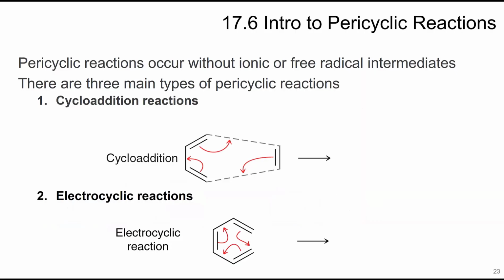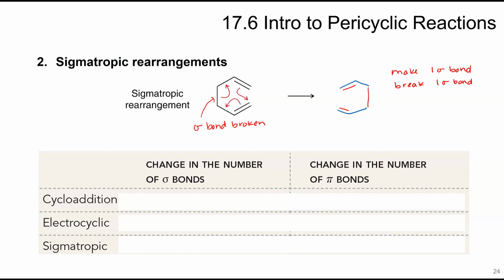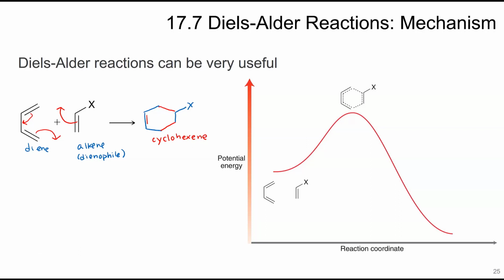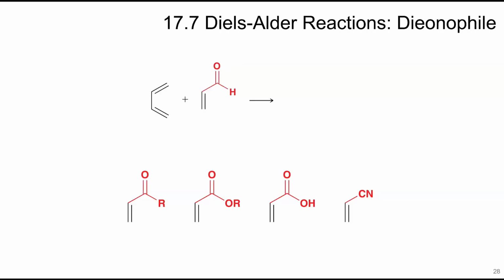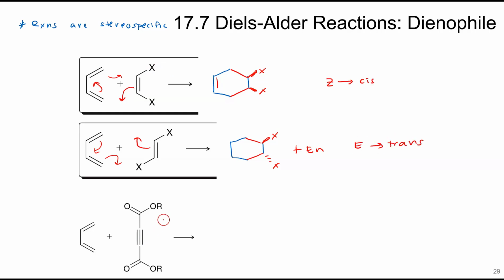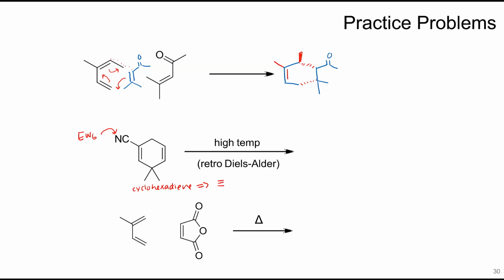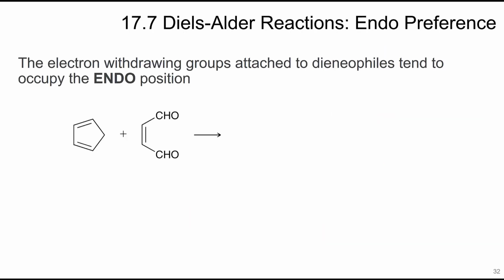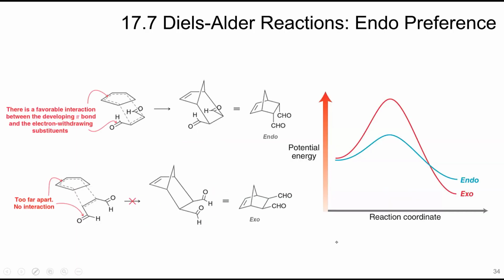Chapter 17 Part B: Conjugated Pi Systems and Pericyclic Reactions